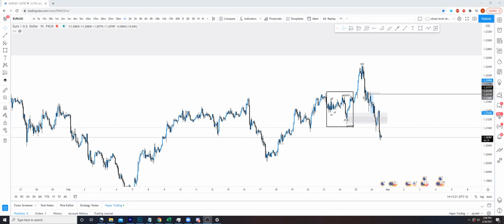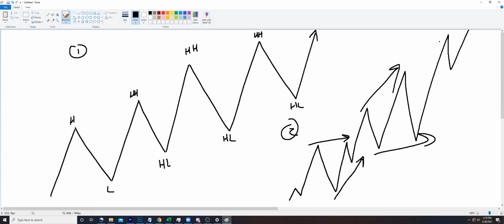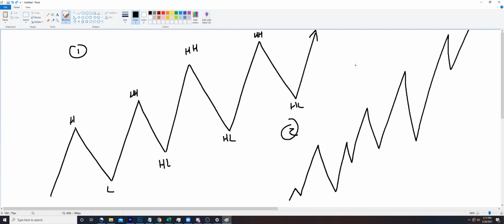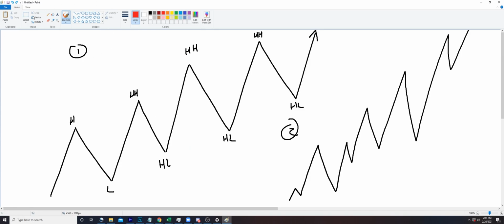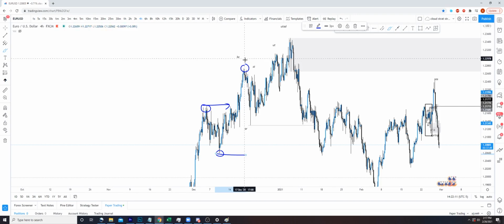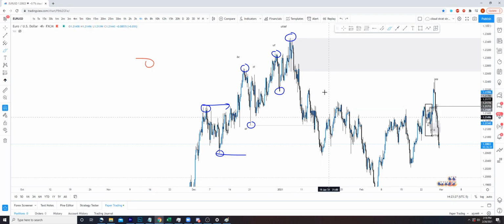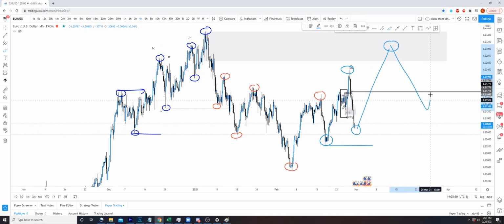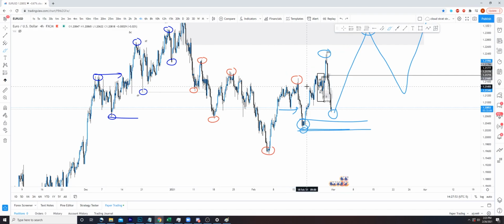treding forex/ crypto mempelajari struktur candelistik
Treding forex analisis candelistic